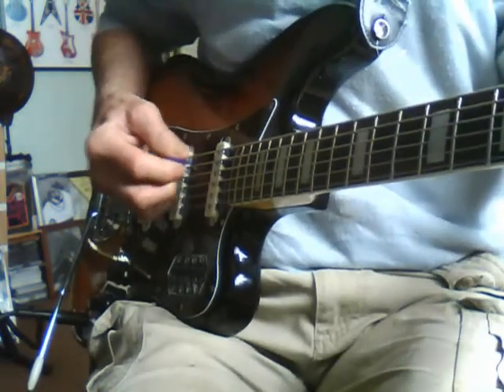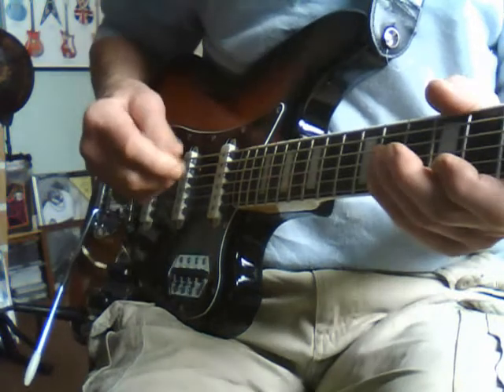The Shadows Stingray played with my Bass6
Hi all , I was longing to have a go at using the Fender Bass 6 and this is the first tune I have attempted with it. Although it is basically a 6 string guitar, the neck takes a little getting used too as it does seem a lot longer than an ordinary guitar. But real fun to play, I will try and play a few more tunes that both Hank & Jet played with the Bass 6 and perhaps do a tutorial if there is any intersest